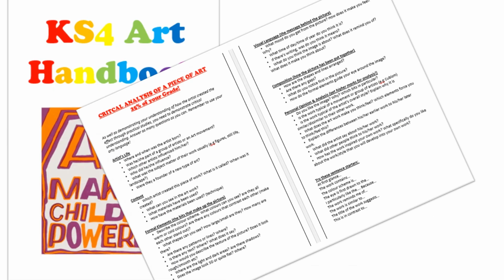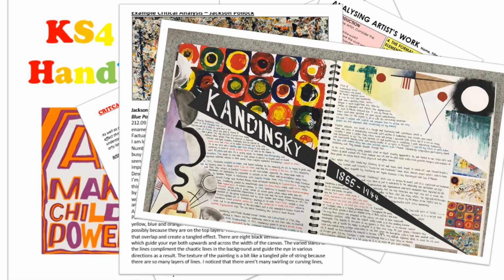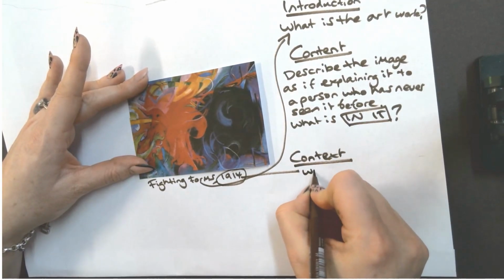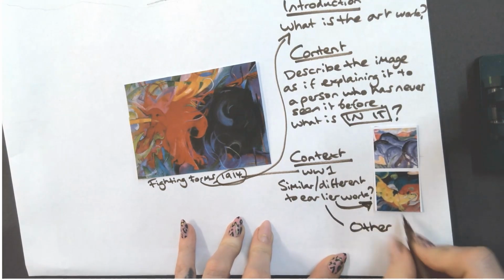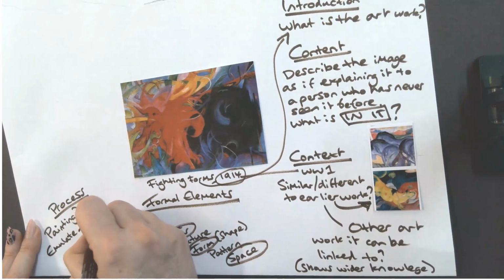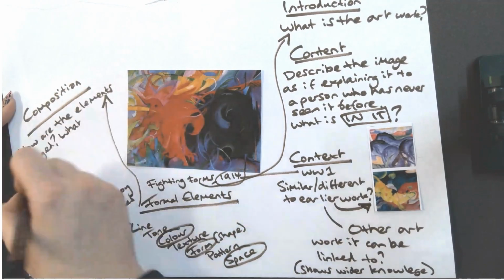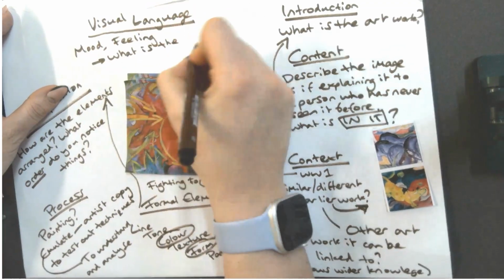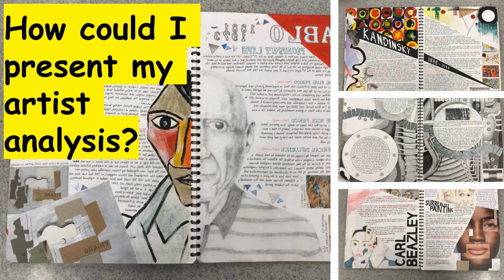AO1 show critical understanding of art work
This video explains step by step how to analyse a piece of Art for your GCSE.